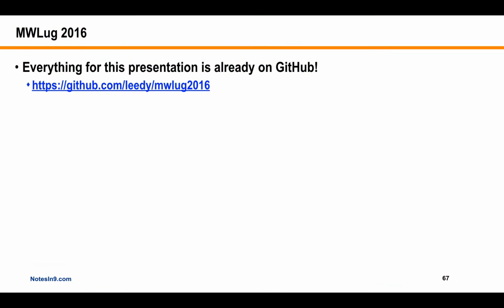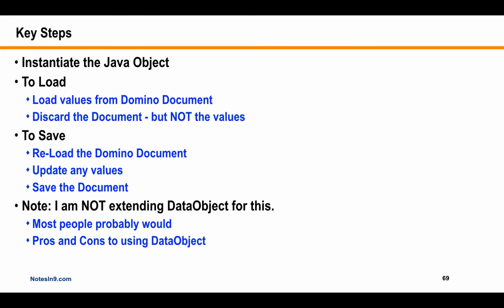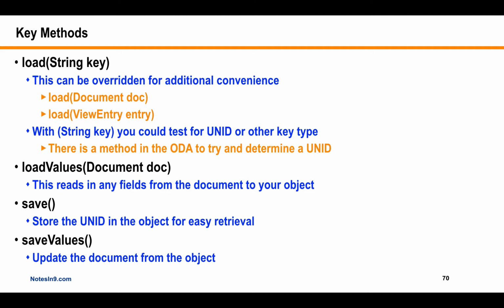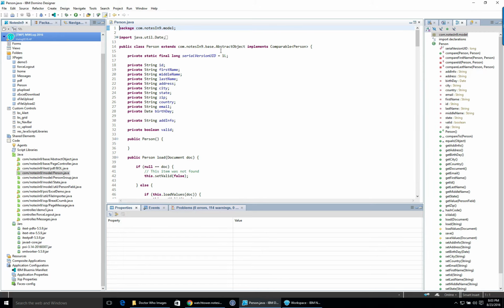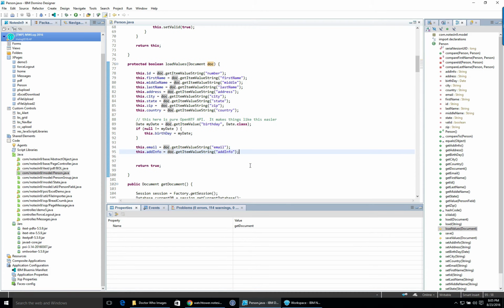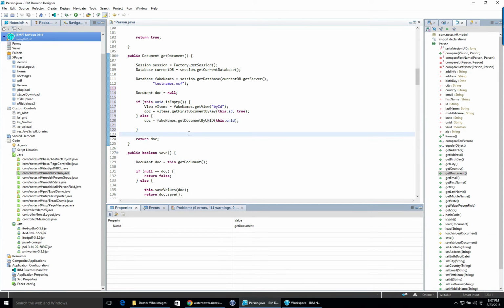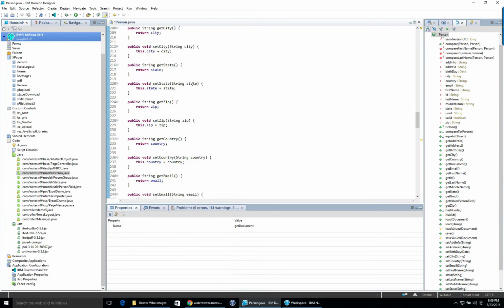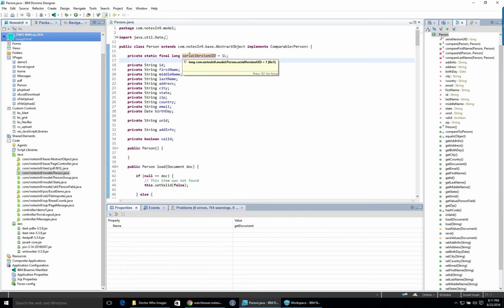NotesIn9 198: Convert a Document to a Java Object in XPages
In this show I show you how I typically go about converting a Domino Document to a pure Java Object.